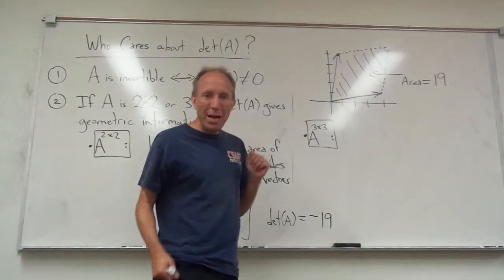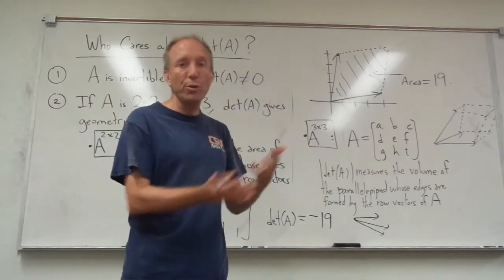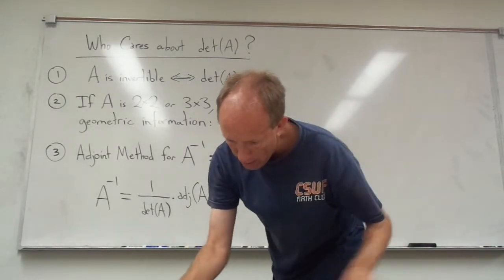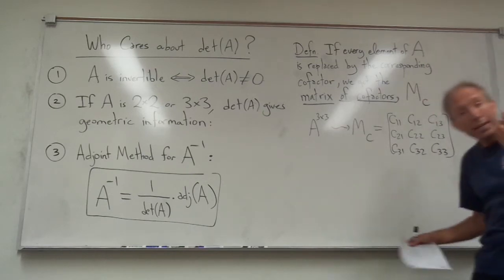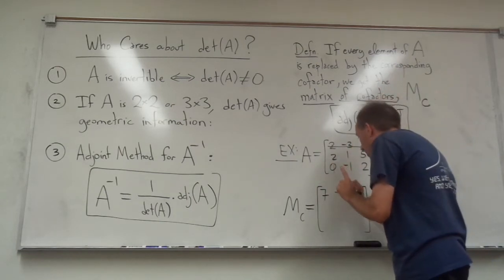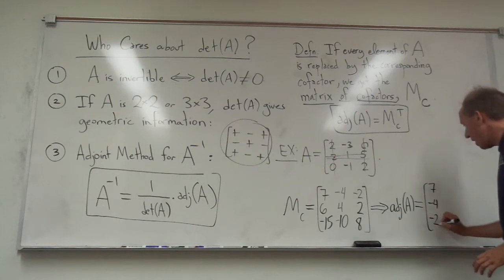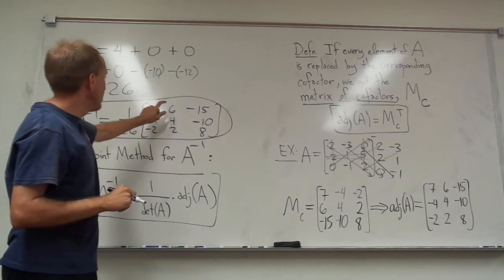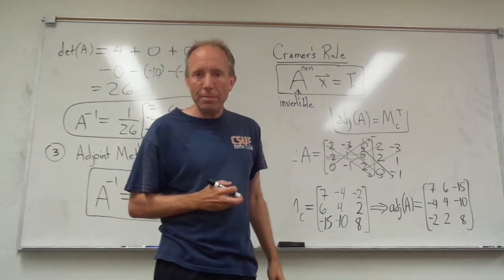Determinants Video: Part 2 of 2